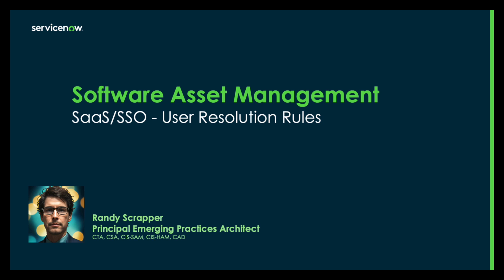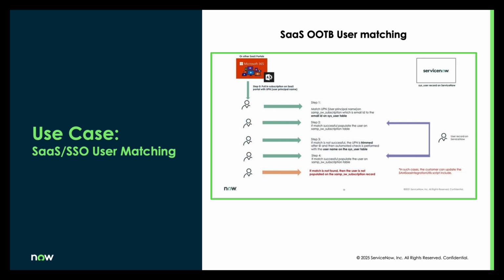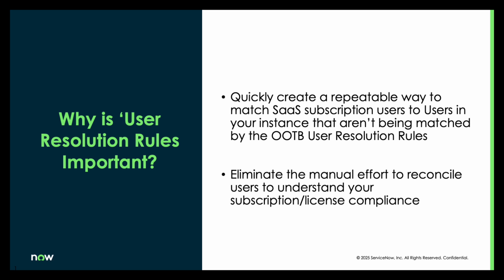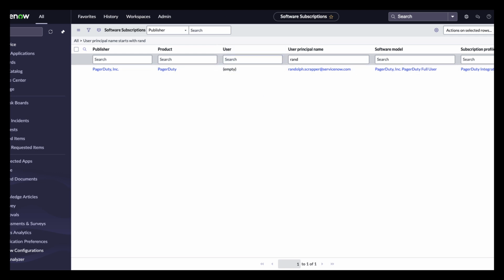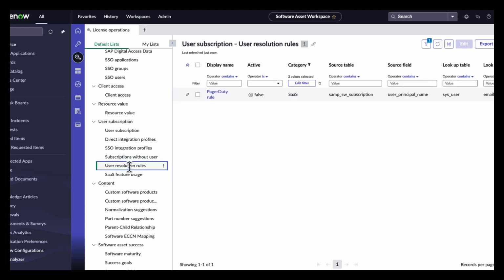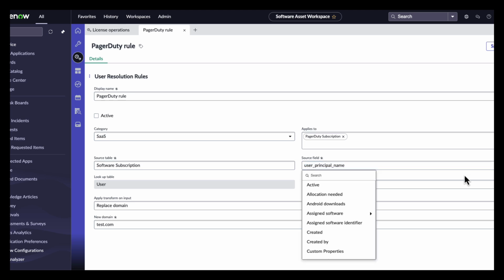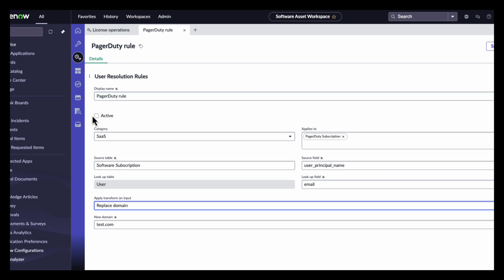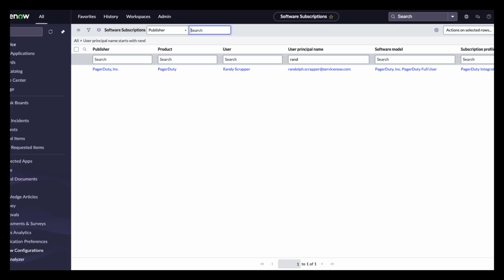SaaS User Resolution Rules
This video will guide you through the steps to create a User Resolution Rule for SaaS Subscriptions in the Software Asset Management Workspace.